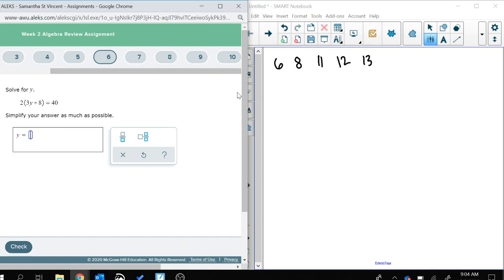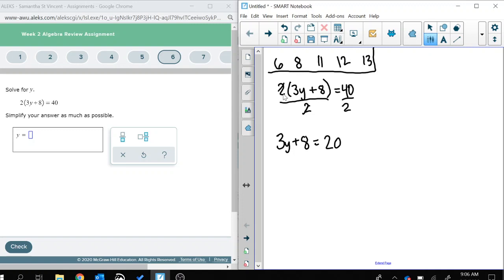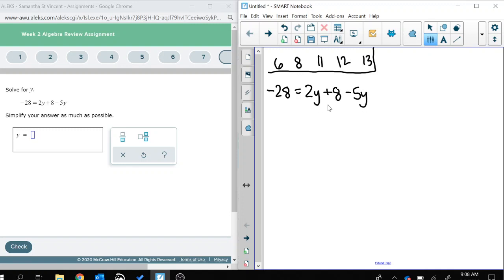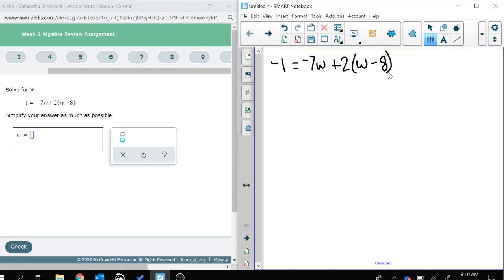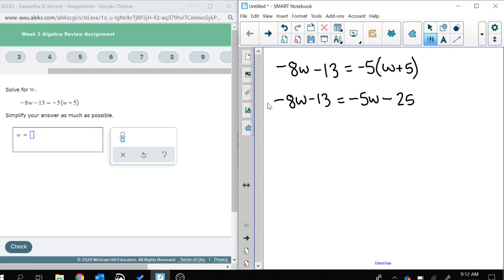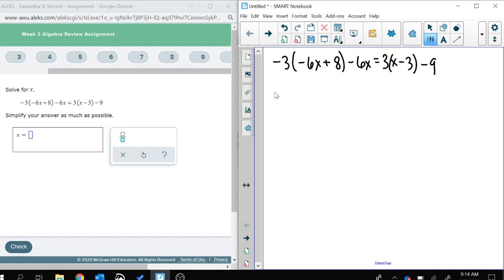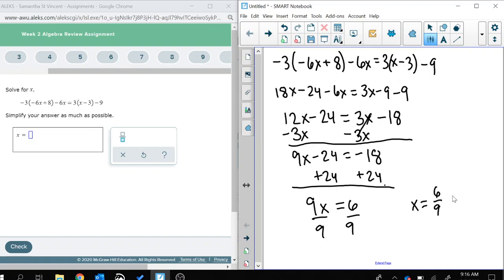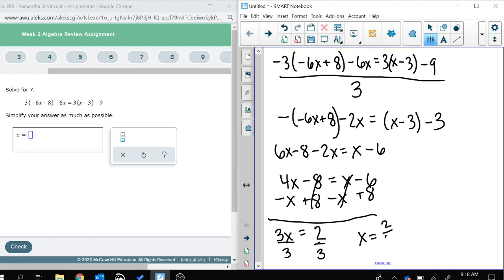Week 2 Algebra Review Assignment Help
Step by step guide for some of the questions from the week 2 review - solving linear equations